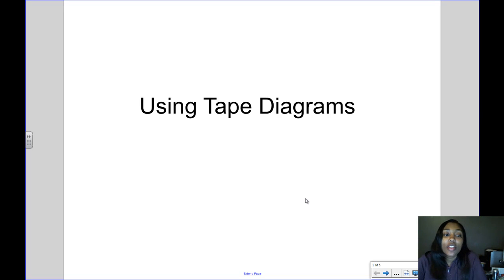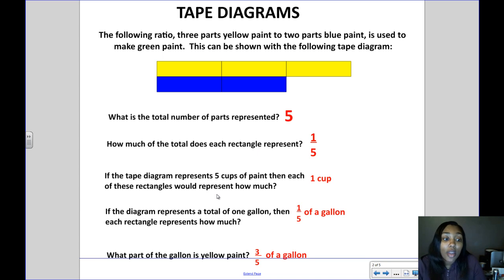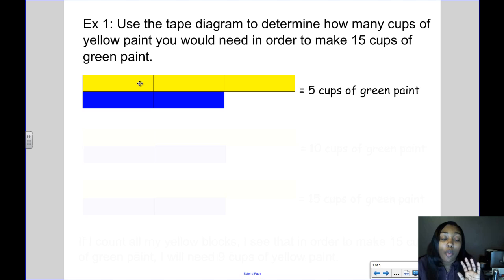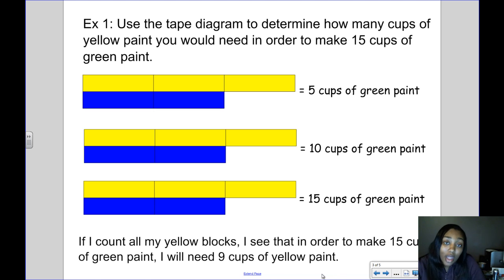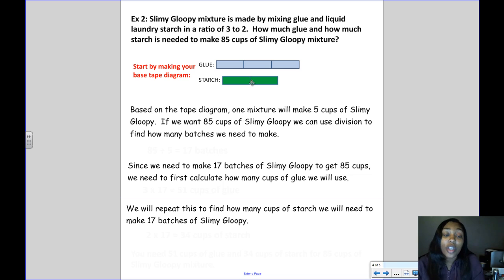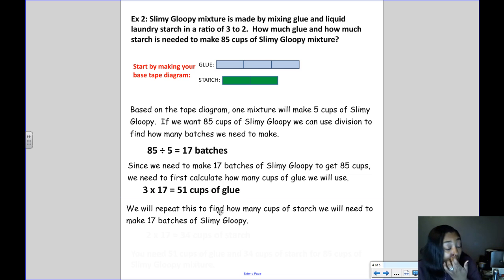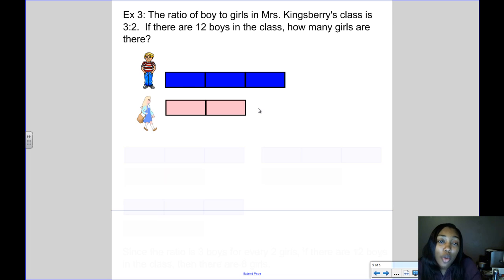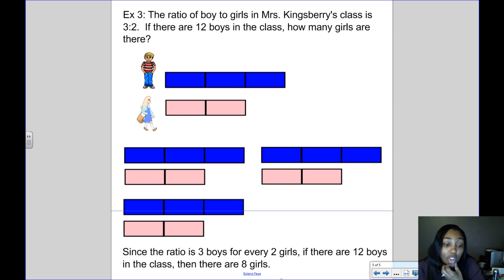Mrs Kingsberry- Tape Diagrams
How to use tape diagrams to solve ratio word problems